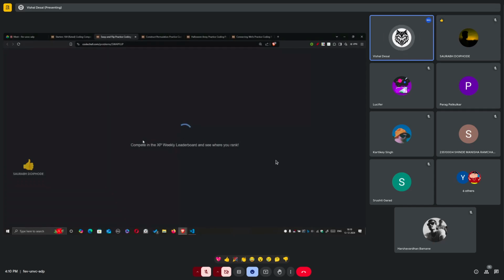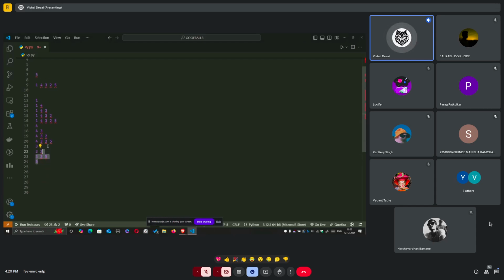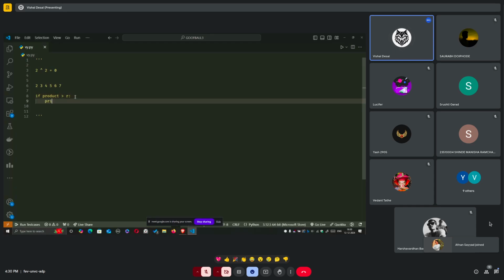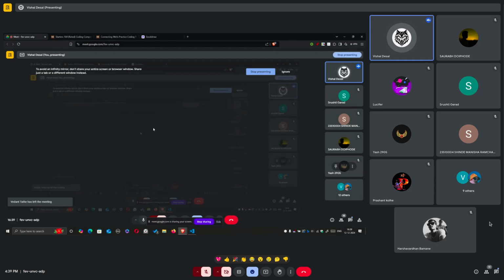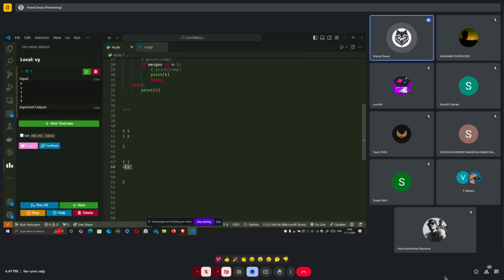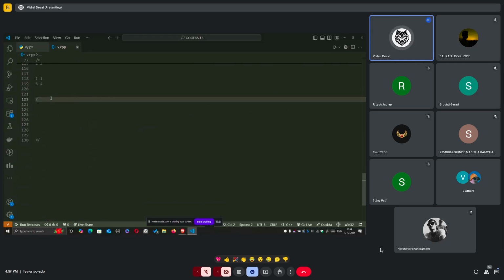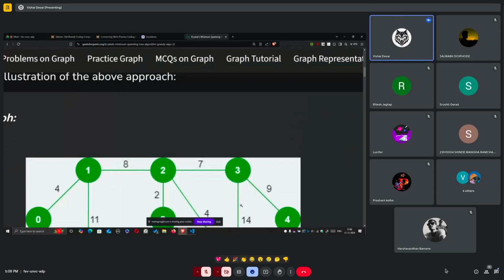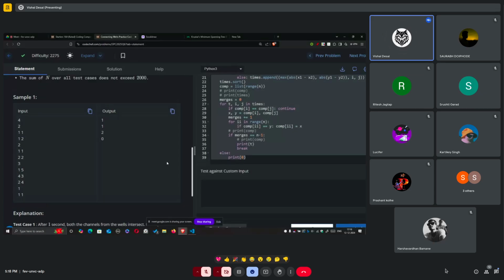PCD for CodeChef Starters 164 | Div 2 | A to D | by Vishal Desai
🔥 Post Contest Discussion (PCD) for CodeChef Starters 164 | Division 2 | Problems A to D 🔥

Join us as we dive into the solutions for problems A to D from CodeChef Starters 164 Division 2, curated by Vishal Desai! We'll analyze the problem statements, break down the logic, and walk through efficient solutions step-by-step. Whether you're a beginner or sharpening your competitive programming skills, this session is for you!